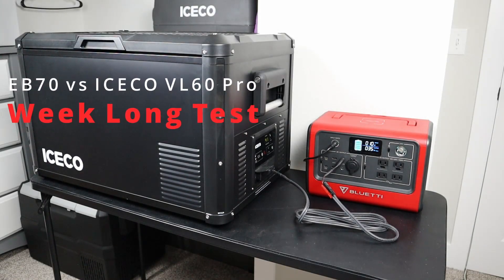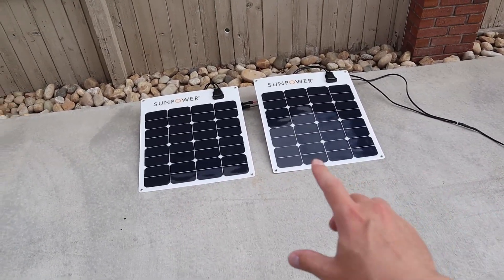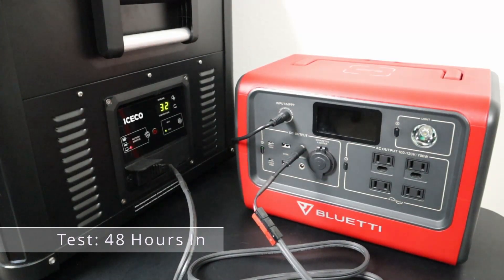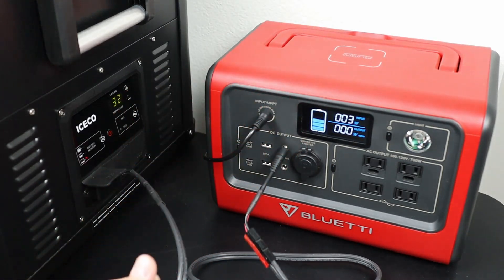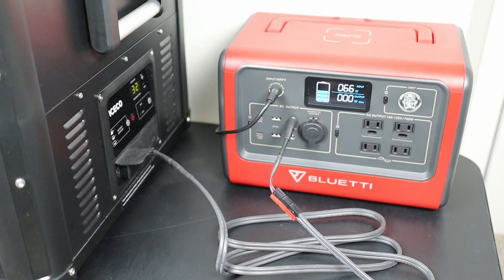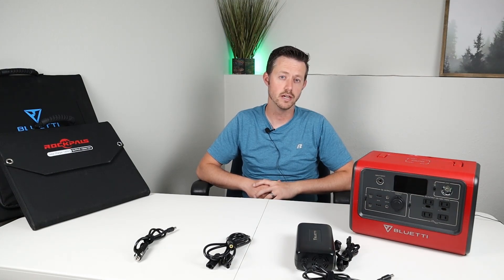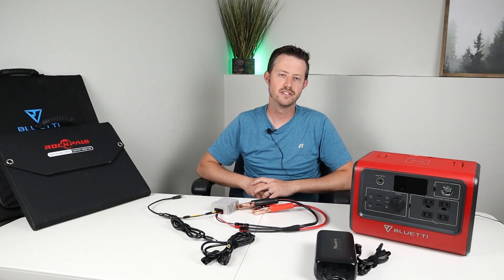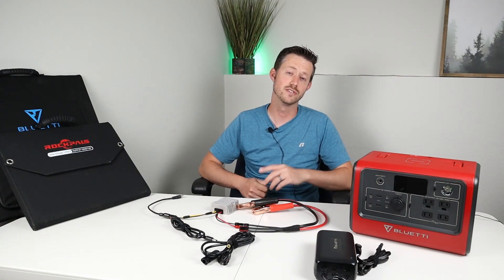Bluetti EB70 WEEK LONG Fridge Test - ICECO VL60 Pro - Plus ESSENTIAL Charging Tips!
EB70 week long fridge test on my ICECO VL60 Pro 12v fridge. It fared very well on over 96 + hours. The battery never ran below 60%. USE THE VIDEO TIME STAMPS to jump around the video if you think you know the current topic fairly well.

These folding solar panels work with Bluetti, Jackery, EcoFlow, Goal Zero and more:
ROCKPALS RP082 100 watt
BALDR 120 watt
ROCKPALS SP003 100 watt

Video Time Stamps:
EB70 and ICECO Fridge Test Setup: (0:00)
Testing Results!: (1:35)
EB70 Charging Tips: (4:25)
24volt DC to DC Hack for FAST CHARGING: (7:06)
Rigid VS Portable Solar Panels: (9:30)
Charging EB70 During Clouds? Parallel Panels is Fine: (10:52)
Conclusion: (13:42)